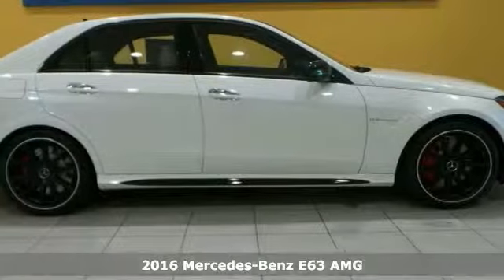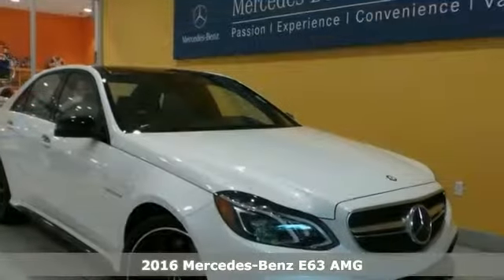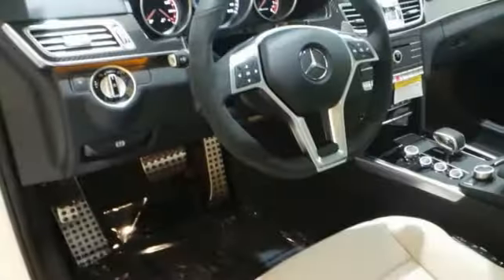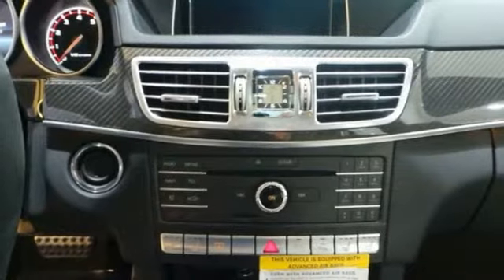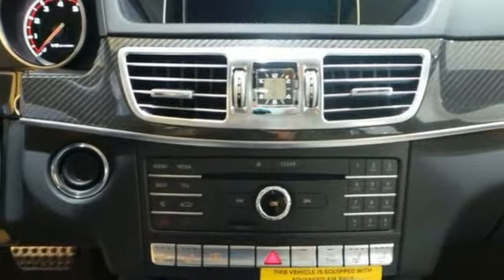New 2016 Mercedes-Benz E63 AMG Lynnwood WA Seattle, WA #26050 - SOLD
Year: 2016
Make: Mercedes-Benz
Model: E63 AMG
Engine: 8 Cylinder Turbo
Transmission: 7 Speed Shiftable Automatic
Color: Designo Diamond White Metallic
Interior: Silk Beige/Black
Stock #: 26050
VIN: WDDHF7GB7GB223738
AMG EXTERIOR NIGHT STYLING, AMG SURROUND VIEW CAMERA PACKAGE -inc: Parking Assist Package (P44) Surround View Camera System, CARBON FIBER/BLACK PIANO LACQUER TRIM, CHROME DOOR HANDLE INSERTS, DESIGNO BLACK DINAMICA HEADLINER (Y41), DRIVER ASSISTANCE PACKAGE -inc: Speed Limit Assist PRE-SAFE Brake Driver Assistance Package Code DISTRONIC PLUS w/PRE-SAFE Brake BAS PLUS w/Cross-Traffic Assist PRE-SAFE PLUS DISTRONIC PLUS w/Steering Assist Active Lane Keeping Assist Attempts to return the vehicle to its lane by means of braking intervention if the driver fails to react to the vibration signal from the steering wheel Active Blind Spot Assist Applies braking intervention to avoid collisions w/adjacent vehicles if the driver fails to react to the visible warning display in the outside mirror, LAMINATED ACOUSTIC FRONT/REAR DOOR GLASS, RED BRAKE CALIPERS, SPECIAL ORDER OPTION CHARGE, WHEELS: 19&quot; AMG 10-SPOKE MATTE BLACK

Address:
17800 Highway 99